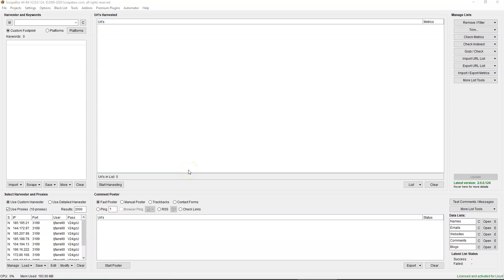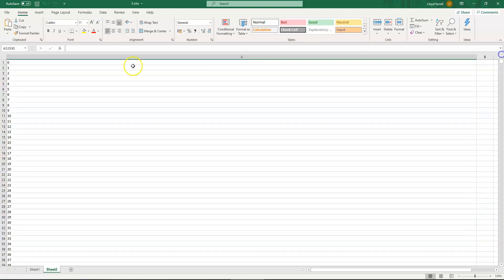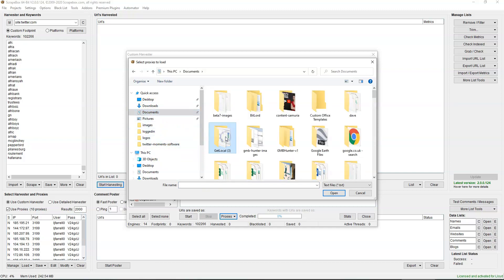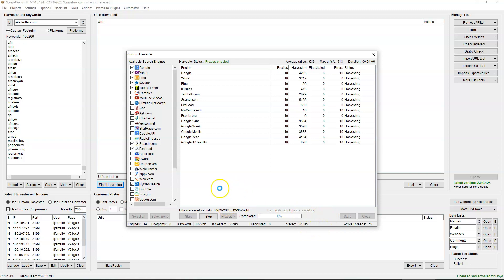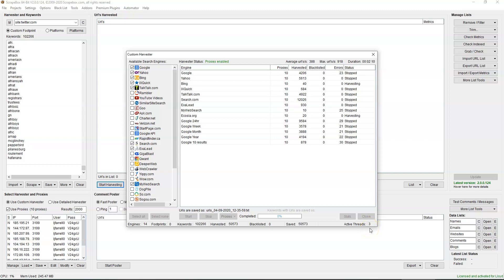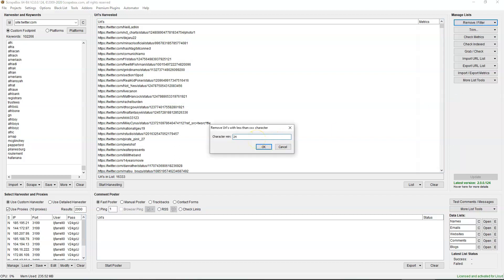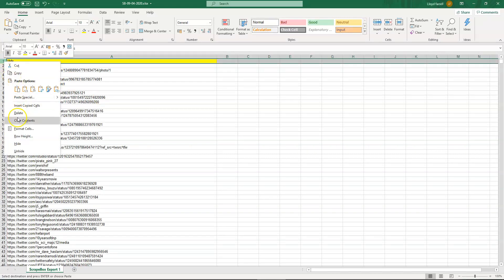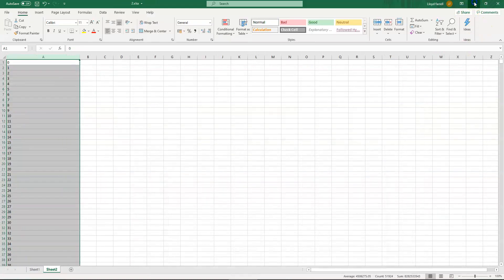How To Find Powerful Expired Twitter Accounts Using Scrape Box 2020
- How To Find Powerful Expired Twitter Accounts Using Scrape Box.
Including -
How To Remove Duplicate URLS
How To URLS With Less Than 24 Characters

Twitter.com will not allow you to re create or register expired twitter accounts with four or less characters in the account name

For Example:
Would not be available to re register or recreate this expired twitter account.